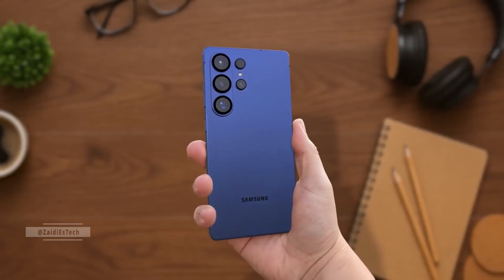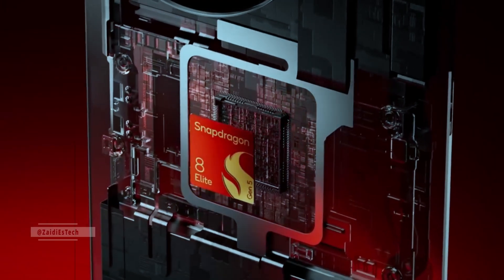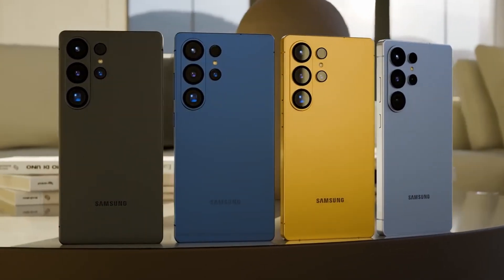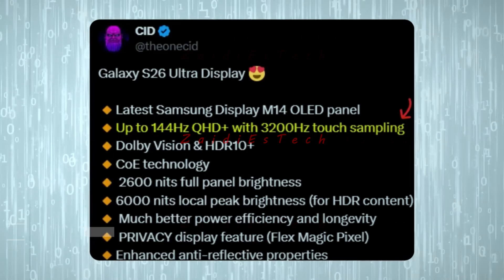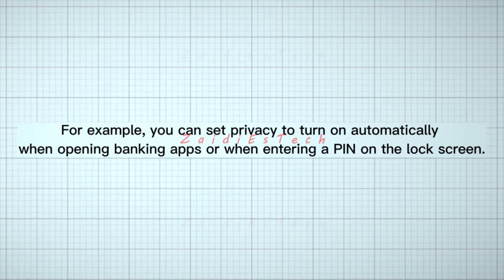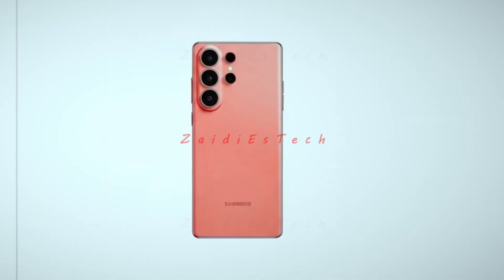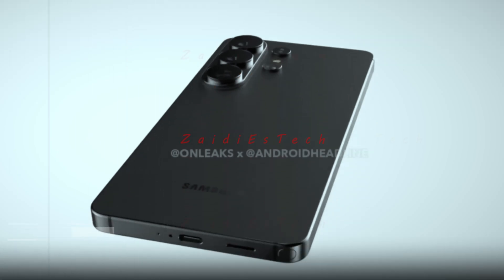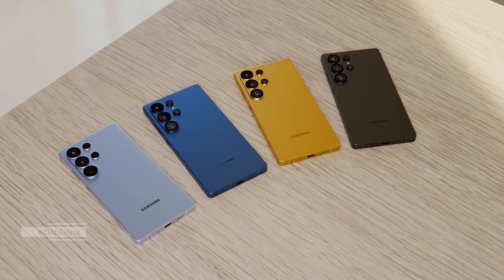Samsung Galaxy S26 Ultra Is A Monster | Geekbench Scores DESTROY The Competition!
The Samsung Galaxy S26 Ultra is rewriting the rules of smartphone performance! In this video, we take a closer look at the latest Geekbench scores that have everyone talking. Samsung’s next flagship is setting new standards with its rumored Exynos 2500 and Snapdragon 8 Gen 4 chipsets, bringing an insane jump in AI processing, efficiency, and gaming power.

We will break down what these numbers mean in real-world performance, compare them to the Galaxy S25 Ultra, and explore how Samsung is preparing to challenge Apple’s next-generation A-series chips. From design changes and display upgrades to battery performance and AI enhancements, this is your all-in-one look at Samsung’s ultimate 2026 flagship.

samsung galaxy s26 ultra uk
galaxy s26 ultra samsung
samsung galaxy s26 ultra usa
samsung galaxy s26 ultra leak
samsung galaxy s25 vs s26 ultra
samsung galaxy s26 ultra rumour